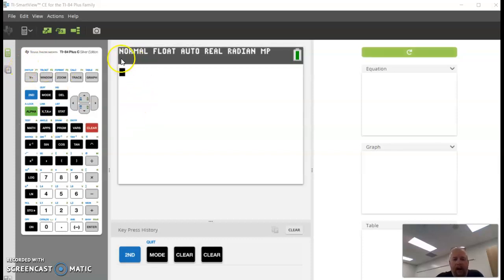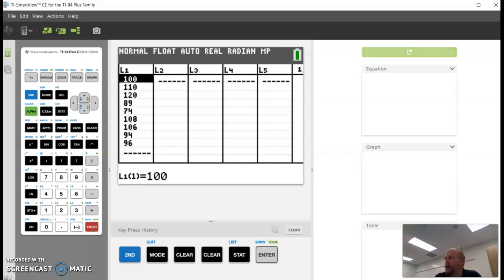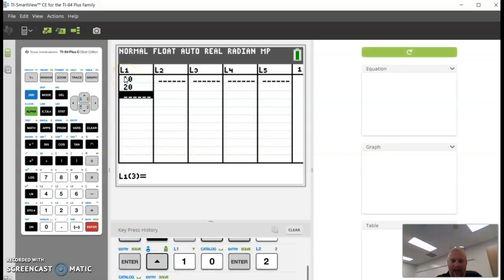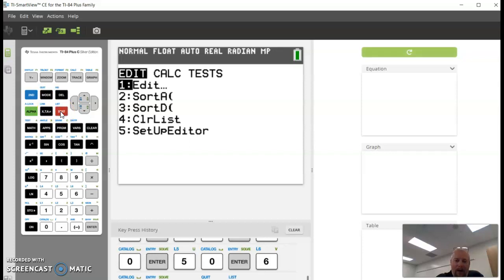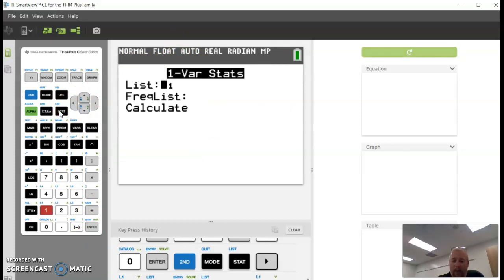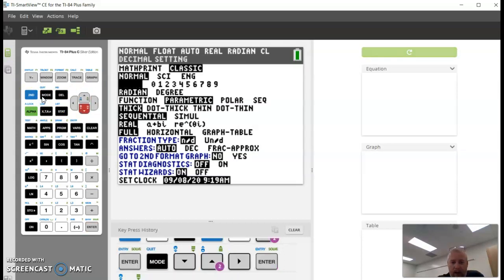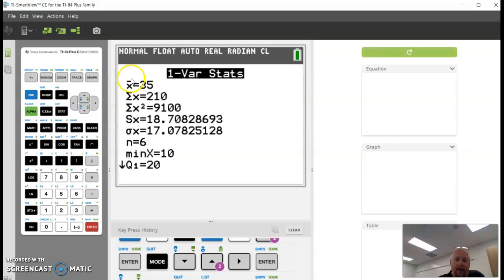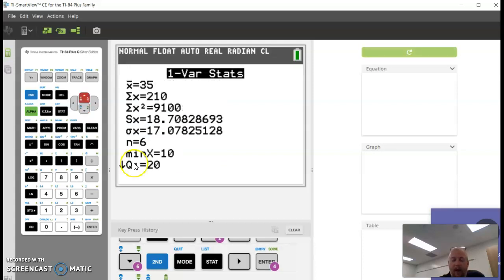1.3 TI Calc Functions